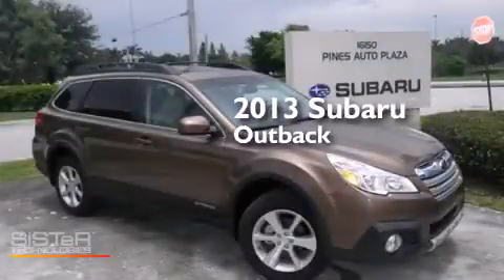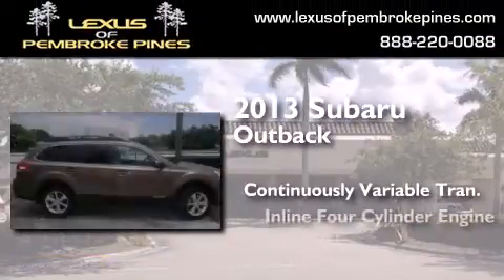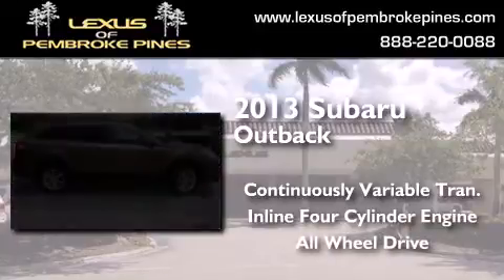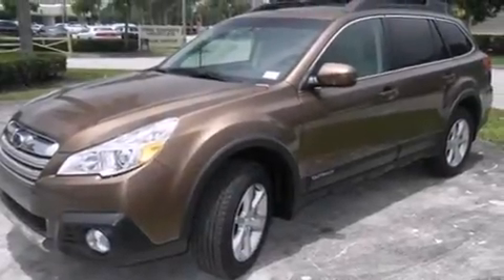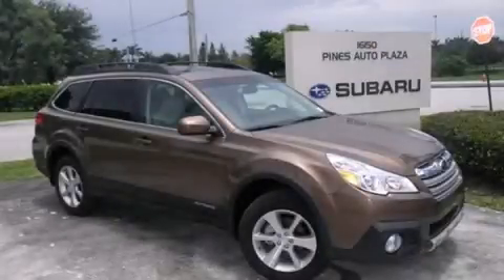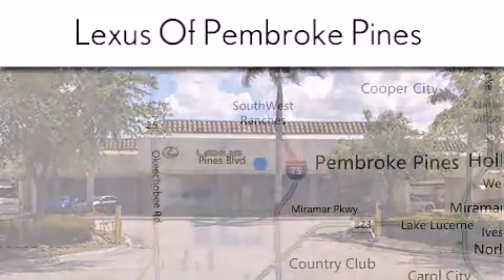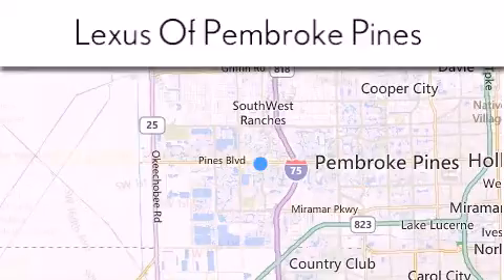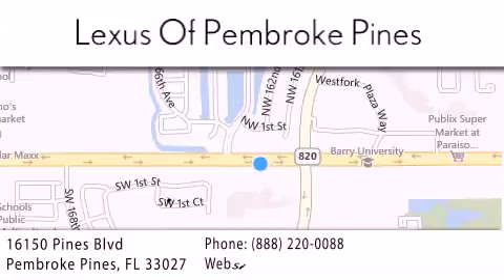2013 Subaru Outback Fort Lauderdale FL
We have been honored to serve the Pembroke Pines FL area , we promise that your experience at our dealership will exceed your expectations ! Year : 2013 Make : Subaru Model : Outback Engine : 2.5L 4 cyls Trans . : Continuously Variable (CVT) Exterior : Caramel Bronze Pearl Miles : 10 Stock : 3855900 Lexus of Pembroke Pines 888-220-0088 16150 Pines Blvd Pembroke Pines , FL 33027